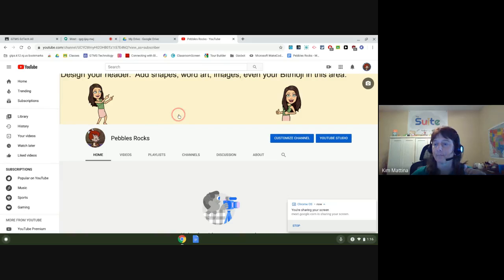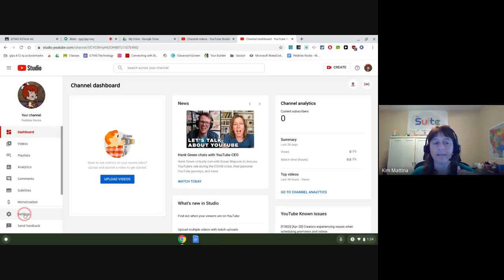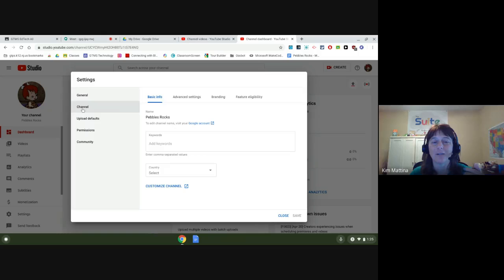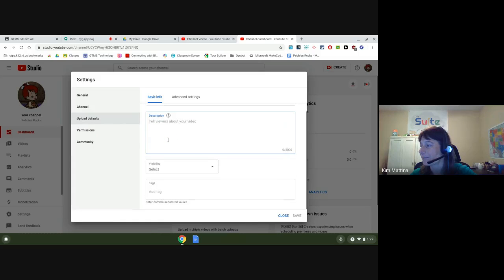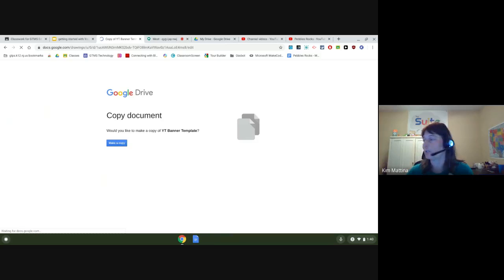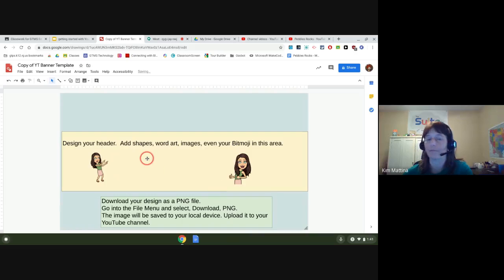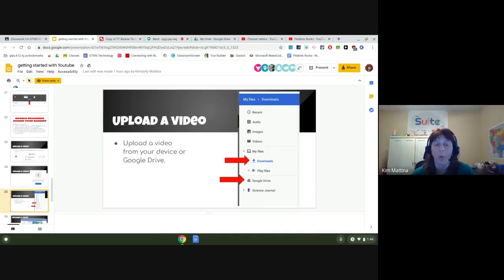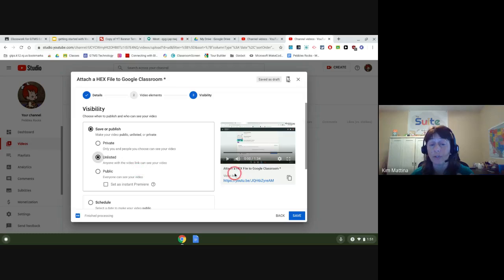Setting up your YouTube Channel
This video will demonstrate an introduction to YouTube and setting up your channel and settings.